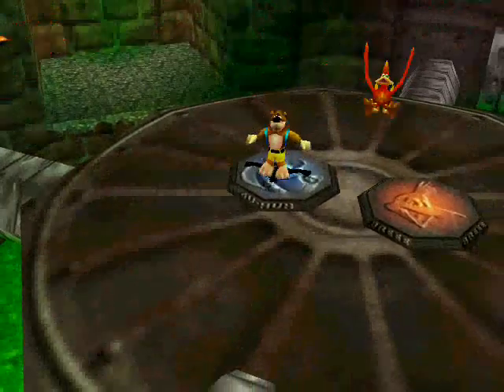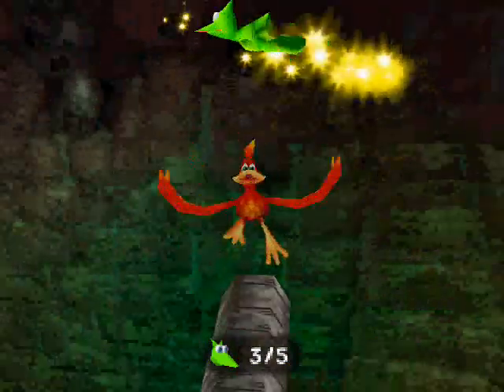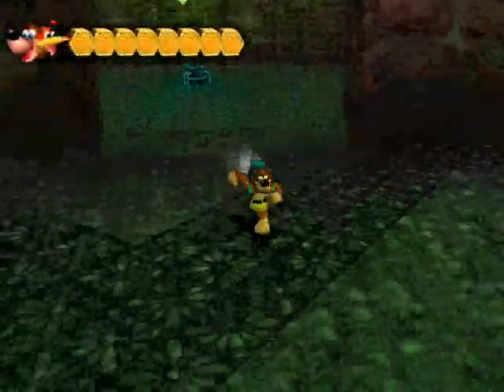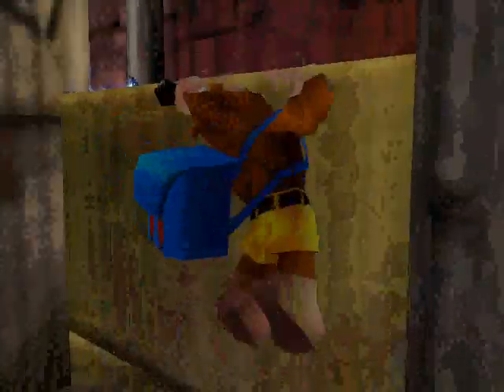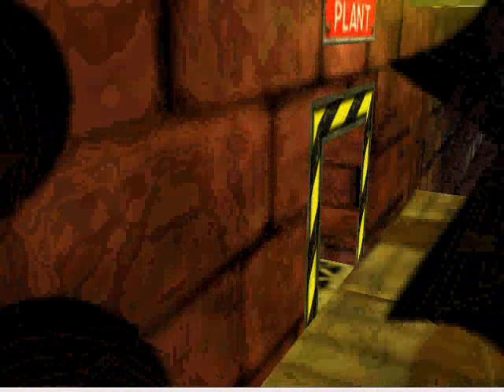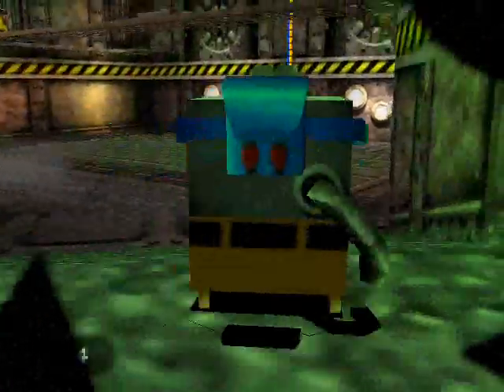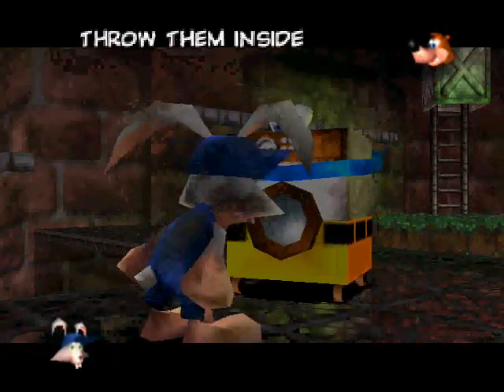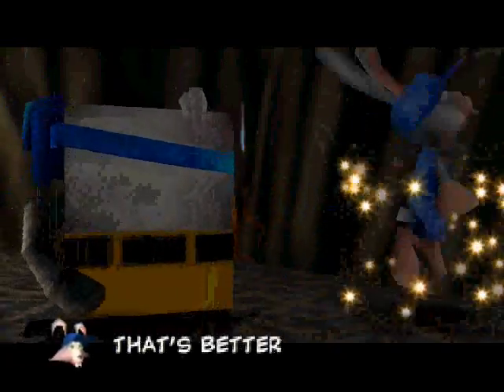Let's Play Banjo-Tooie pt. 20 - Wishy-Washy Industries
Using our new transformation in Grunty Industries to take care of some strangely specific tasks with the workers.